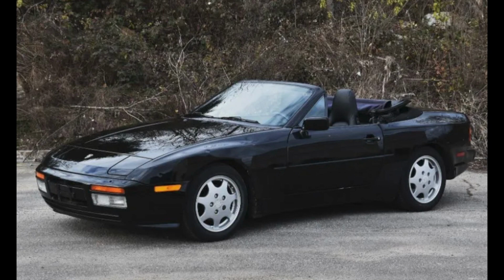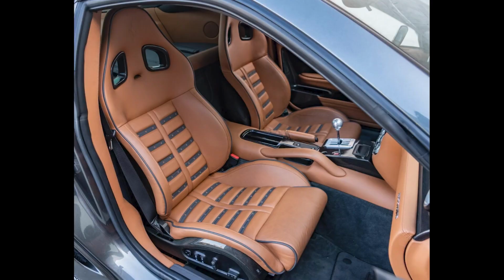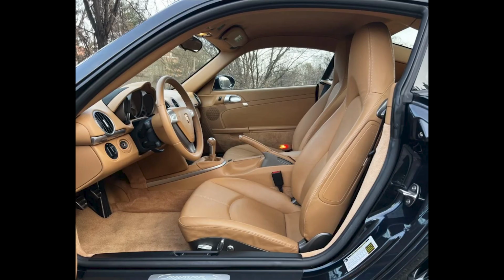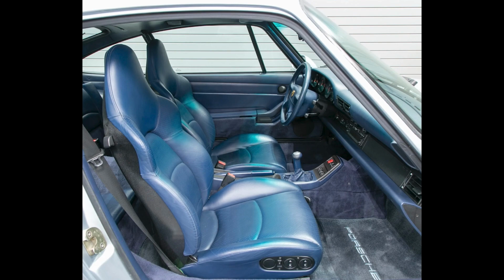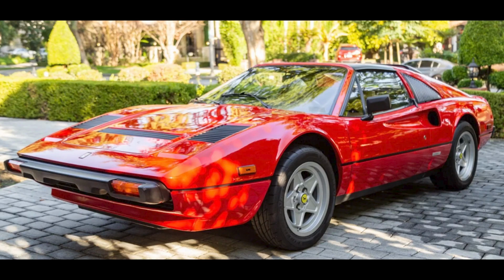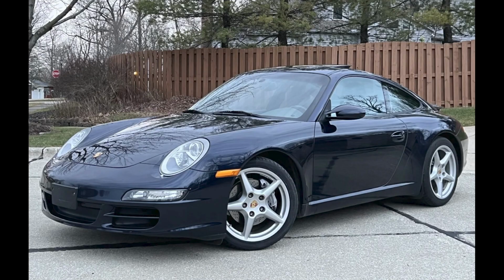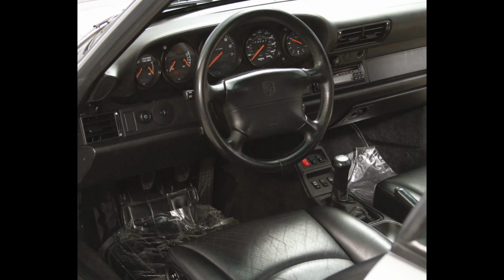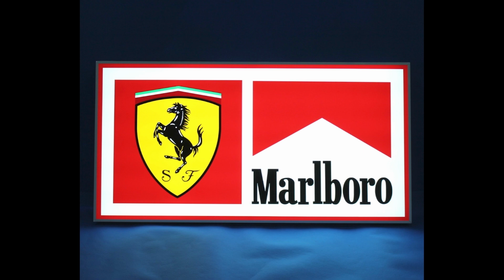Porsche and Ferrari January 12-21 video compilation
My SHORTS channel -

I look forward to reading your comments and receiving your suggestions on how to make these videos more enjoyable, or ideas for specific content that you might have.

In this video series, I review Porsche and Ferrari sales from Bring a Trailer, Cars & Bids, PCarMarket and other locations.  I only review manual transmission sales.